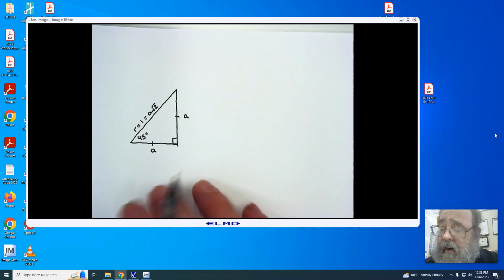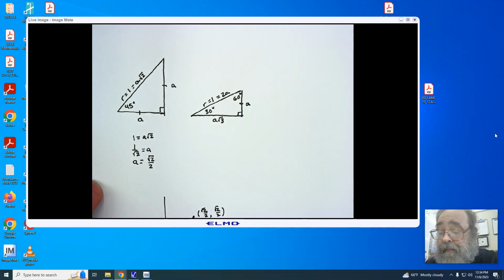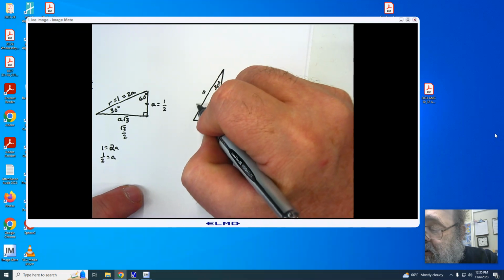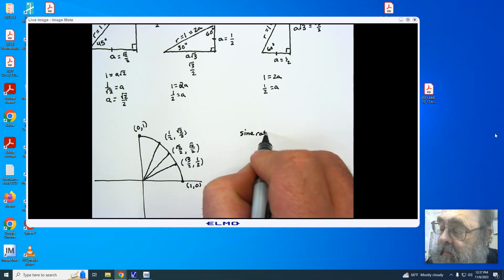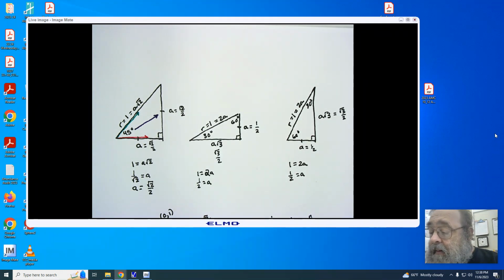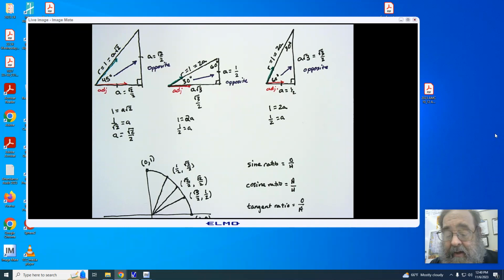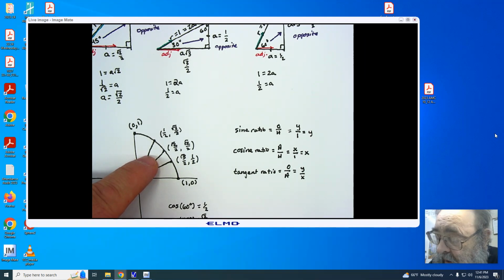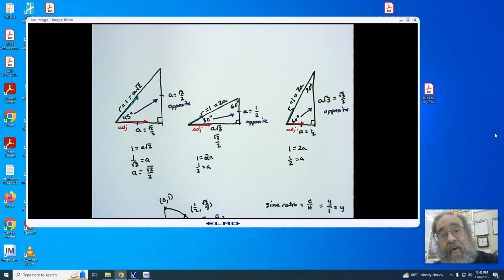The Unit Circle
In this video, I go over the first quadrant of the unit circle and how to find the sine and cosine ratios.